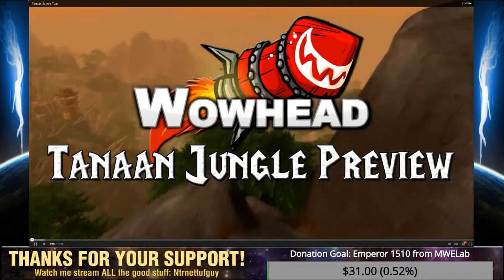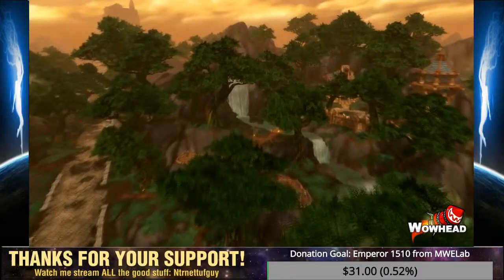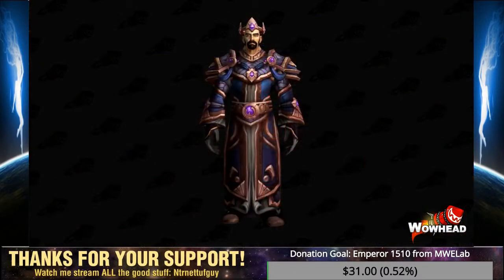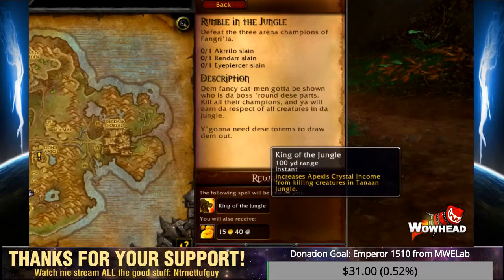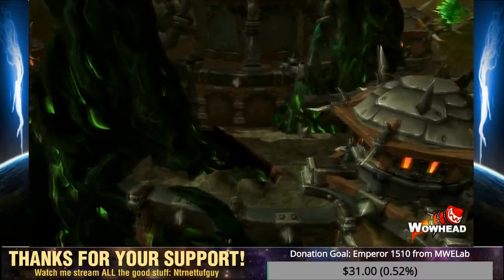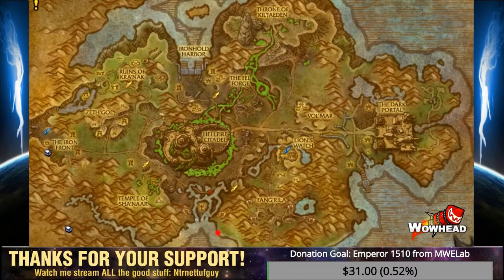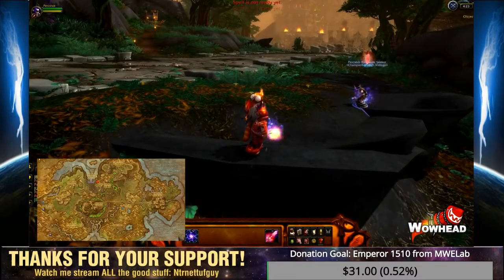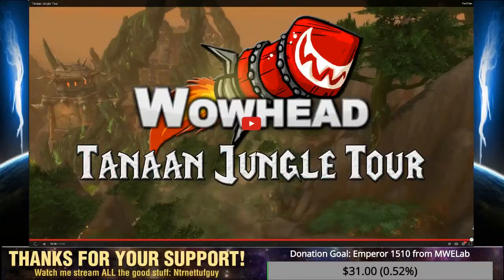WOWHEAD's Overview of Tanaan Jungle - Patch 6.2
Sweet overview of Tanaan Jungle coming in Patch 6.2 as covered by WoWHead staff.